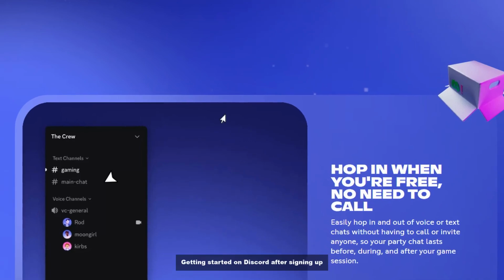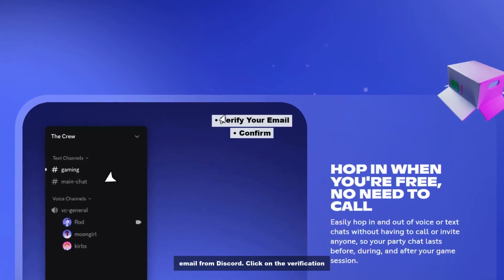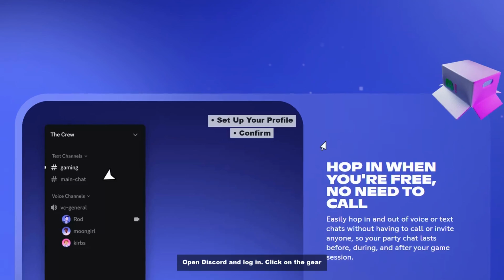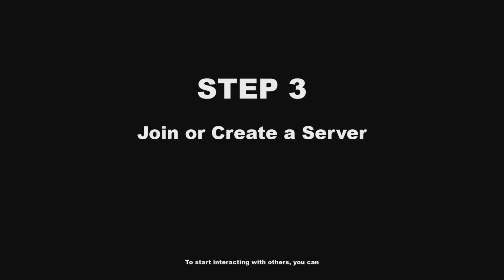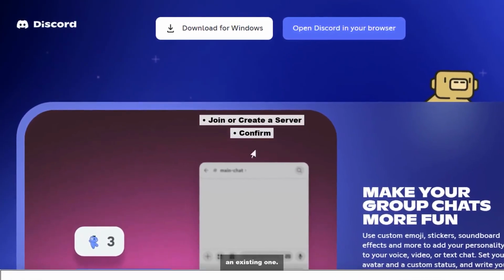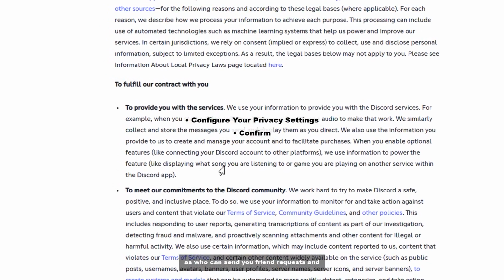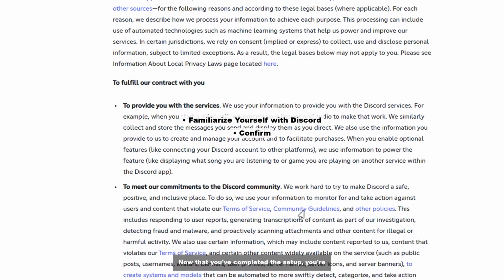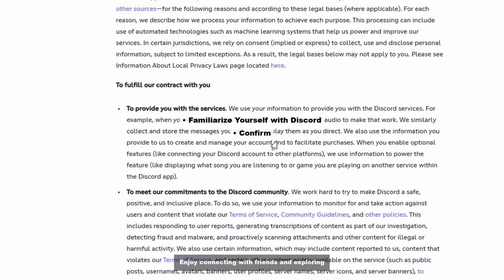How To Complete Setup On Discord After Signup 2026 (FULL TUTORIAL)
In this video, we show you how to complete setup on Discord after signup in 2026 with a full tutorial. Whether you're new to Discord or just need a refresher, this guide covers everything you need to know to get started.